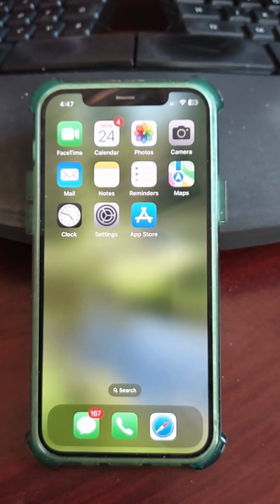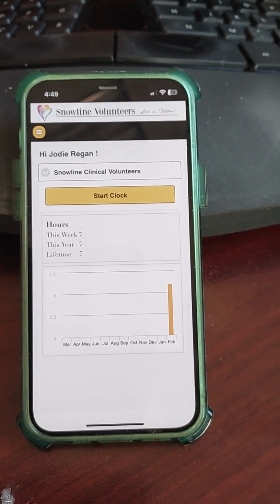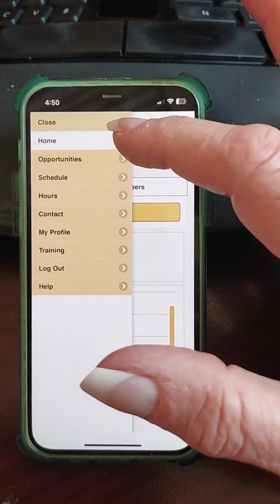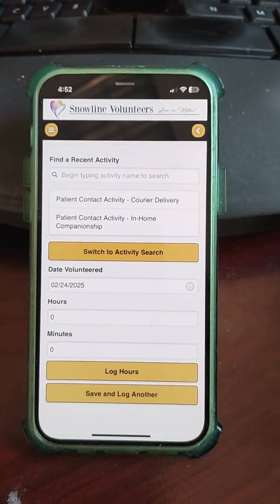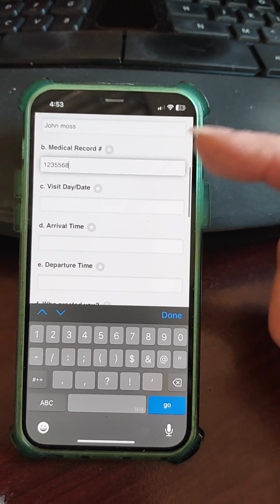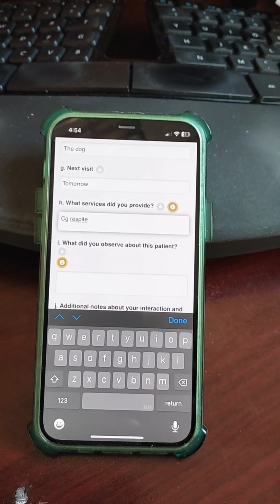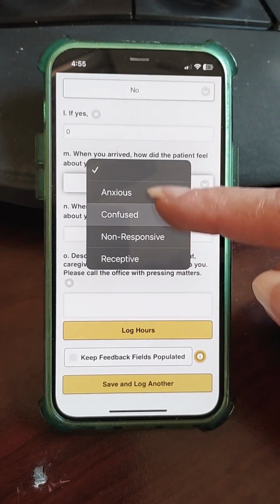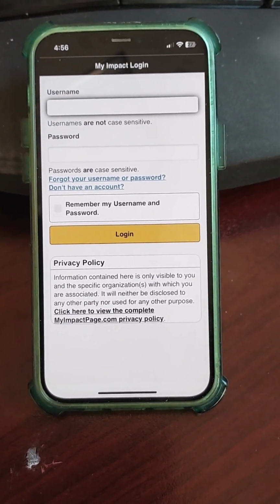Snowline's New Volunteer App/Software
A little tutorial so we can test drive our new app.